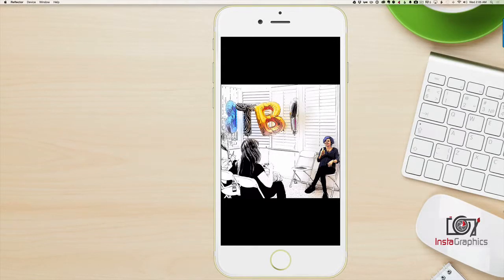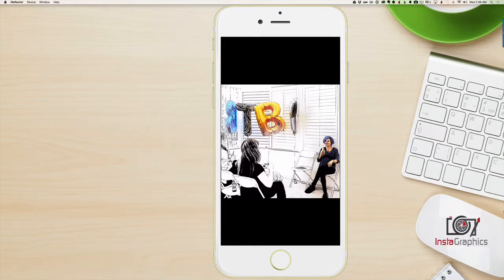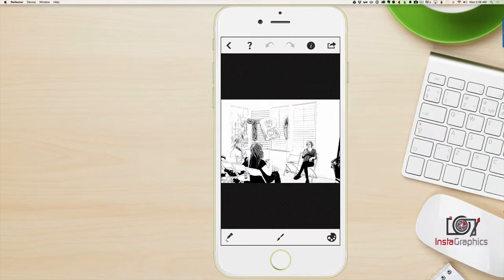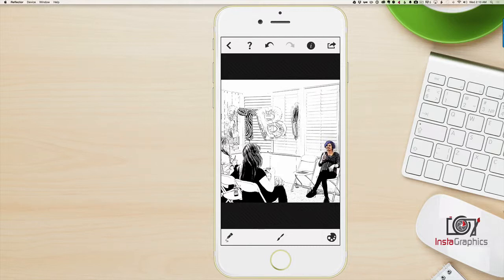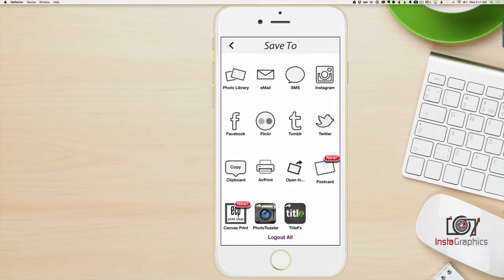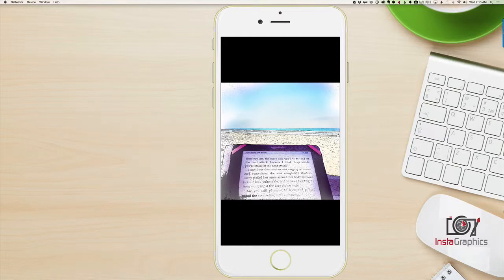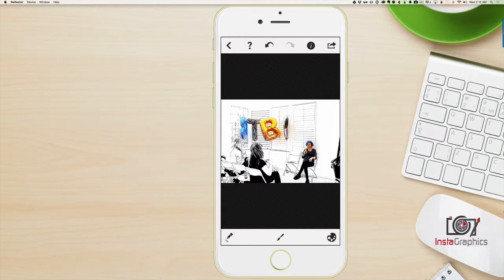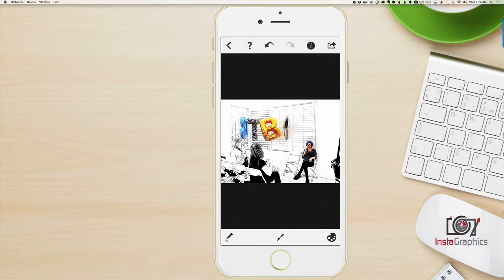24 Hour/24 Day Image Creation Marathon - Tutorial #5 - Mobile Monet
Image #5 was created with one of my tippy-top favorite apps, Mobile Monet. There are a few apps that turn your photos into watercolor images (and I’ve included a second in the Marathon), but I love this app because of the interaction…like ColorSpash, you color your image with your finger on the screen to add the color back into it. However, the color in this app is has a watercolor-painting effect. And it looks great on just about everything! As you can see in the photo I used for this demonstration–a photo of Kimra Luna at her last Lady Boss Meetup that I attended in January.